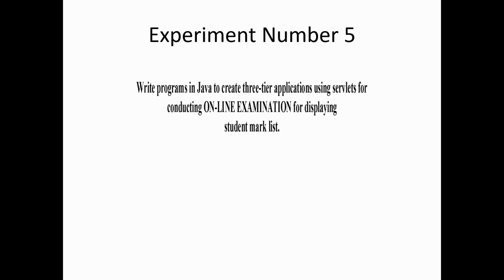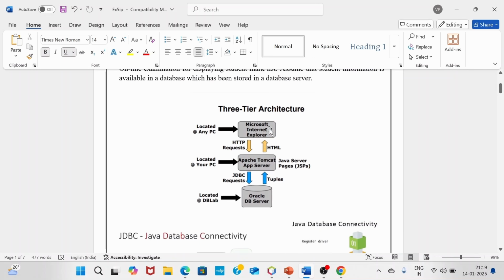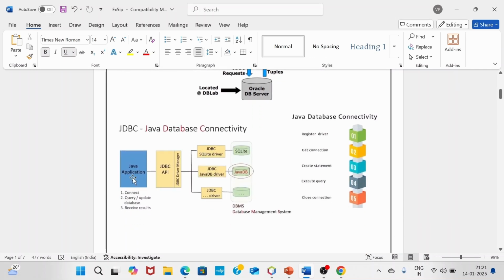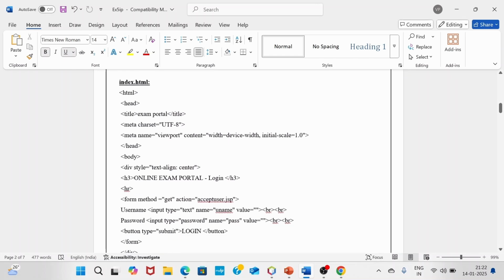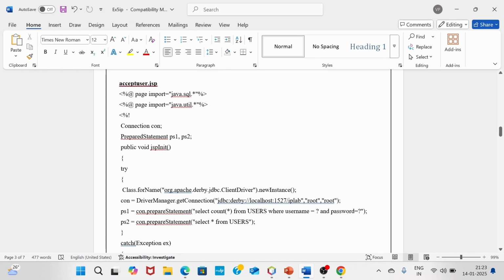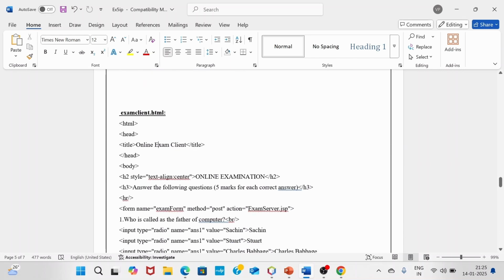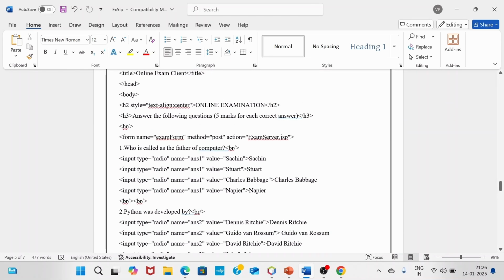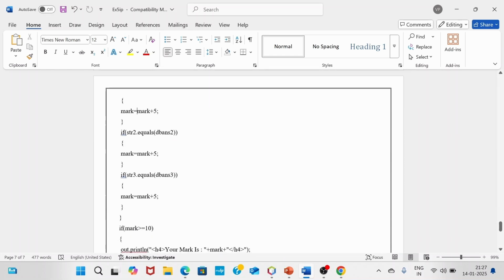20IT502 & WEB TECHNOLOGY Experiment number 5 part 1